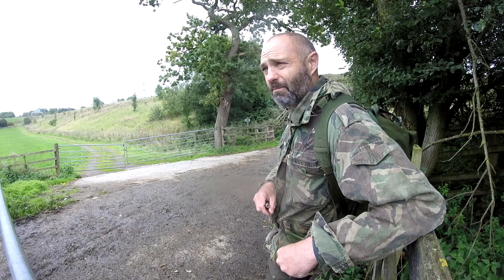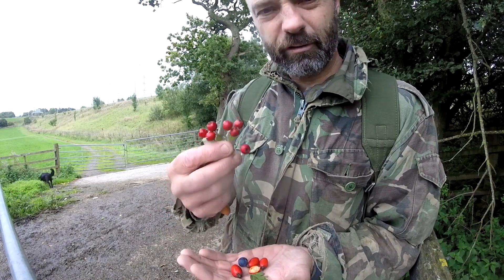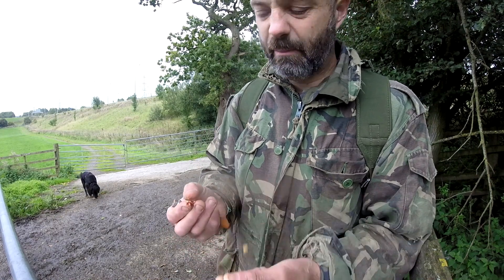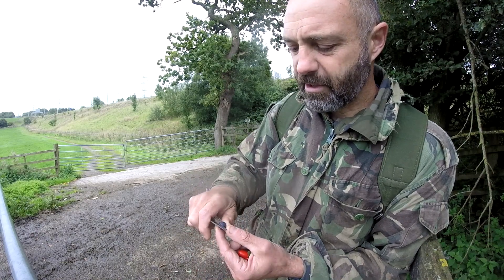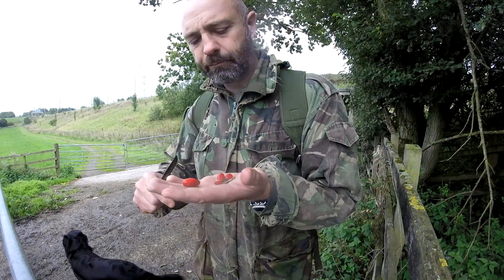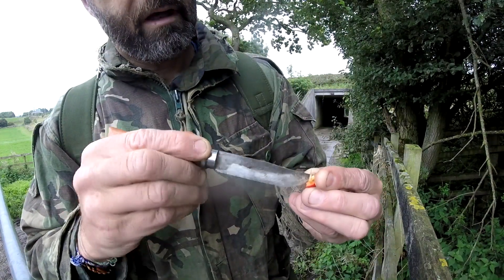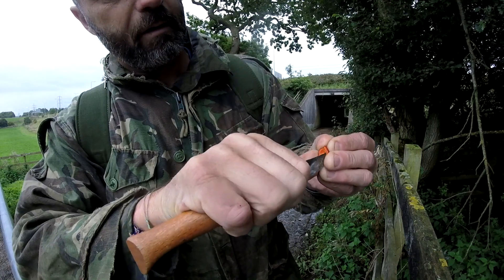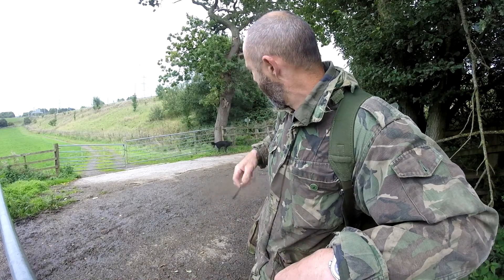Bowdrill prep in wet conditions